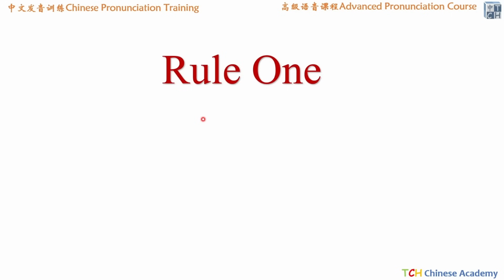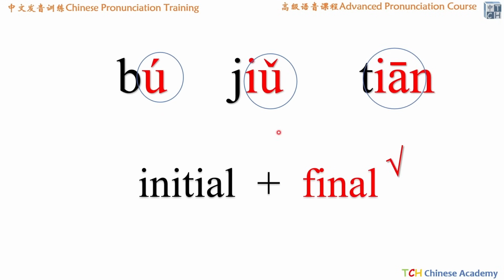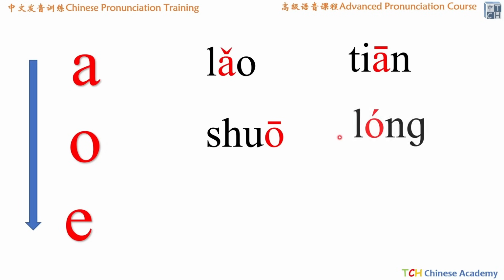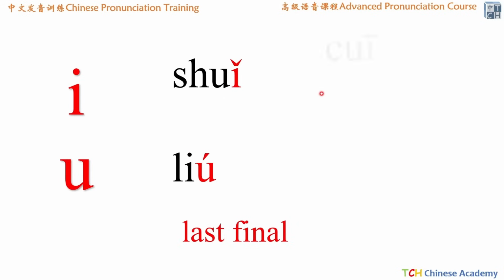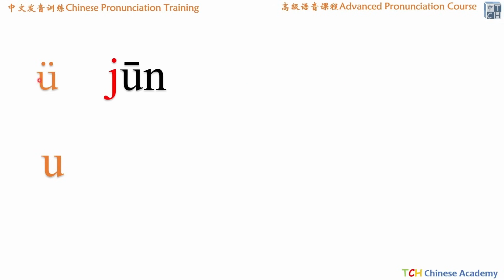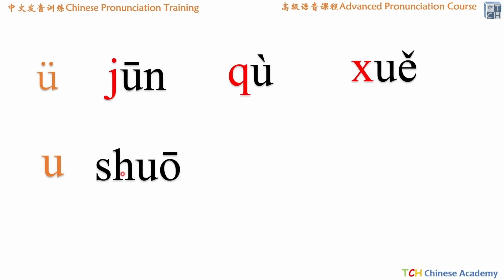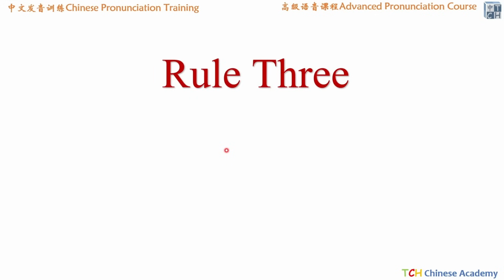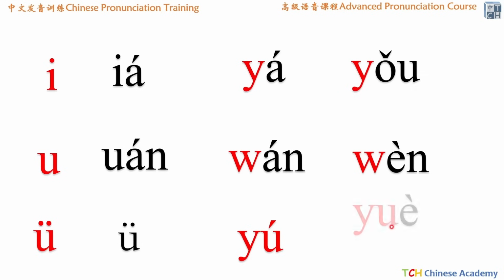Learn Chinese: Chinese Pinyin tone rules （I）汉语拼音声调规律| 发音|声调|tones|tone rule|Chinese pronunciation|汉语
汉语拼音：欢迎来到汉语拼音高级课程！这门课程将带您进入汉语语音的奇妙世界，帮助您准确、流利地发音和拼写汉字。无论您是初学者还是希望提高发音技巧的学习者，这门课程都能为您提供全面的拼音知识。
Chinese Pinyin：Hi! Welcome to Chinese academy --Chinese Pinyin Speed Course! This course will take you into the fascinating world of Chinese Pronunciation.It not only helps you pronounce Chinese correctly and naturally so that you sound like a native speaker.It is also important to help you identify the Chinese sounds easily and getting a more comprehensive input and therefore quickly help you acquire the Chinese language . And most importantly it helps you type Chinese correctly and efficiently as a great pinyin foundation makes it easier to input Chinese text. Whether you are a beginner or a learner this course is just designed for you.I am going to teach you everything you need to know to develop a correct and awesome Chinese pronunciation using my TCH methods and tips.